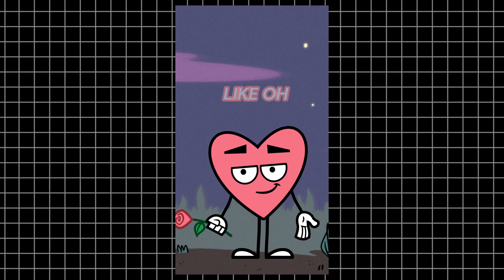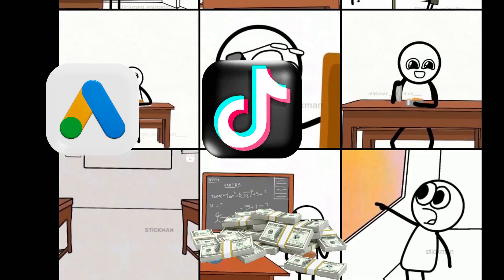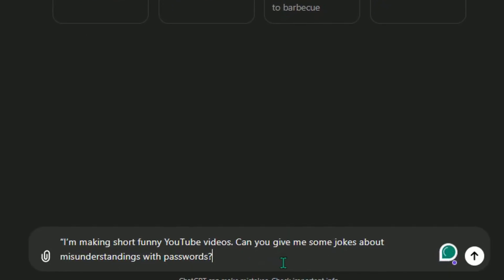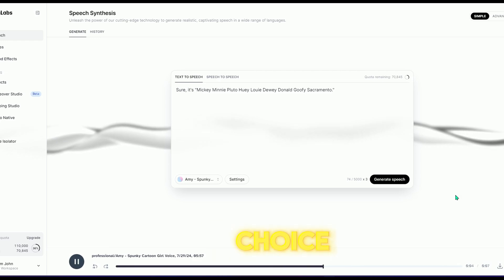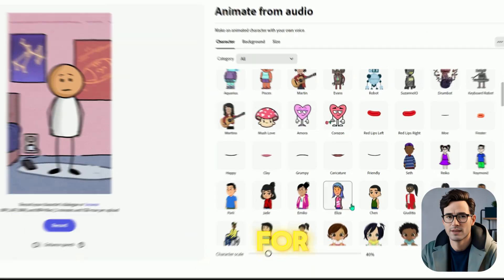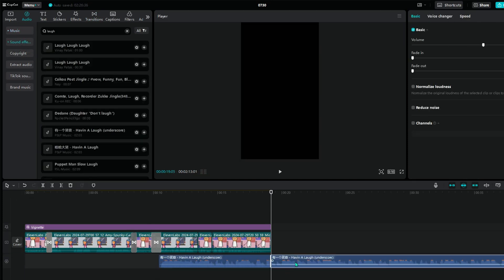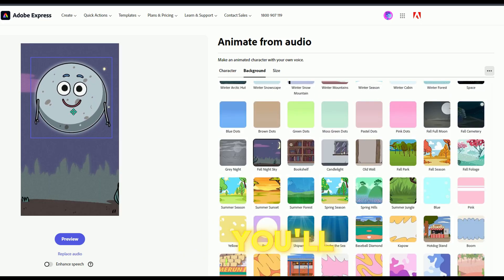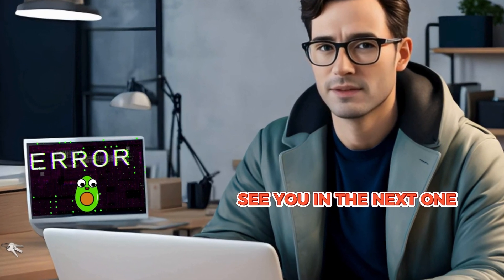How To Make Sticky Guys Animation | Found The FREE Website They Use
Join us as we explore the fun world of Sticky Guy animations and see how they compare to Rico animations. In this video, you'll learn easy tips and tricks to make your animations better, while also saving money and time. Discover the free AI tool that helps you create viral sticky animations.

Whether you’re just starting out or already have some experience, this tutorial has everything you need to know. Watch now to learn how to create amazing sticky animations with AI!

📚 Chapters
0:00 - Demo
0:43 - Intro
1:36 - Generate script with ChatGPT
1:57 - Generate voiceover with ElevenLabs
2:39 - Creating The Animation
3:44 - Editing with Capcut
4:08 - Add Transitions
4:30- - Captions
4:50- - Result

How to Make animations like Rico